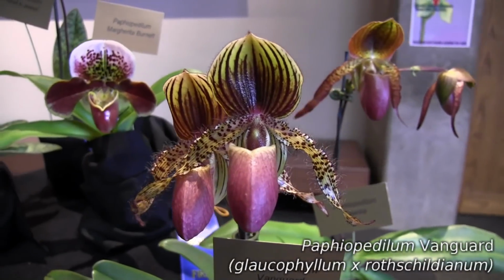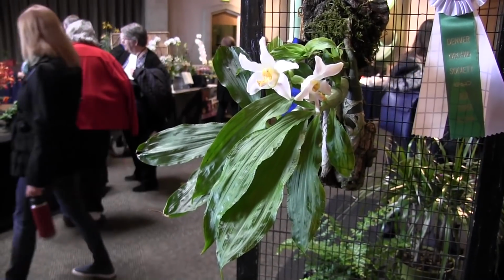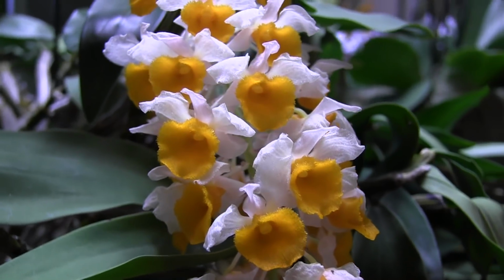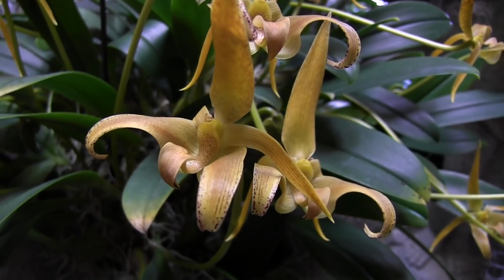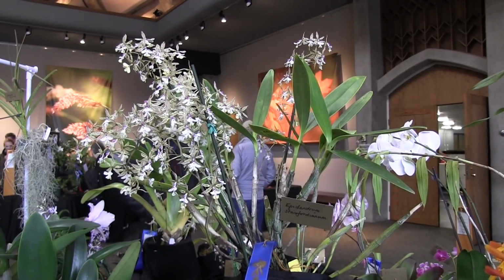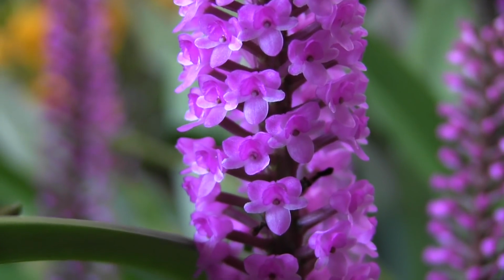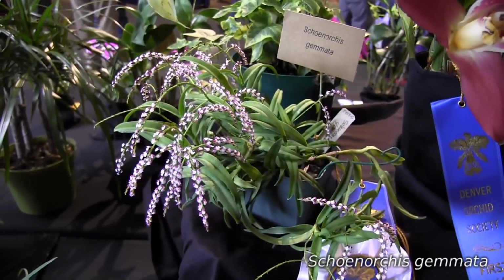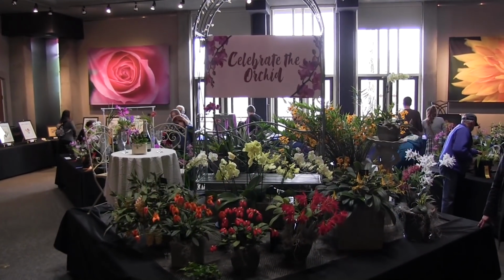Denver: Denver Orchid Society Show and Sale • 30 March 2019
Featuring:
Paphiopedilum Vanguard
Sarcoglottis sceptodes
Masdevallia heathii
Masdevallia ignea
Dendrobium thyrsiflorum
Leptotes bicolor
Epidendrum stamfordianum
Arpophyllum giganteum
Guarecha Frances Dyer (1955)
Schoenorchis gemmata
Chysis bractescens